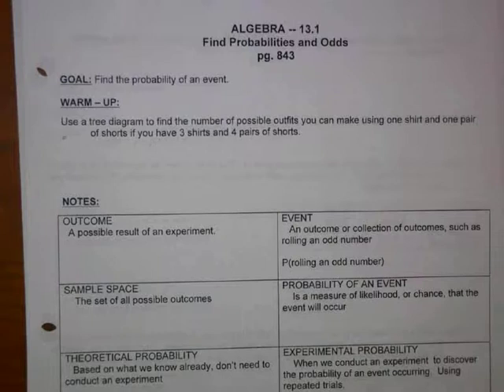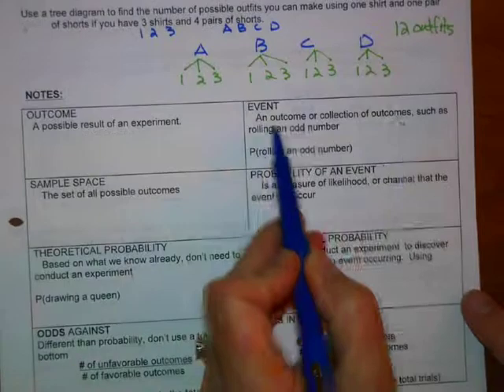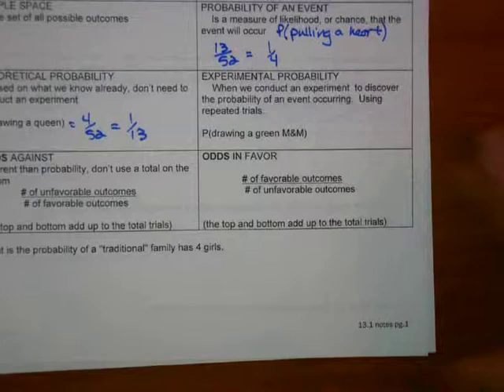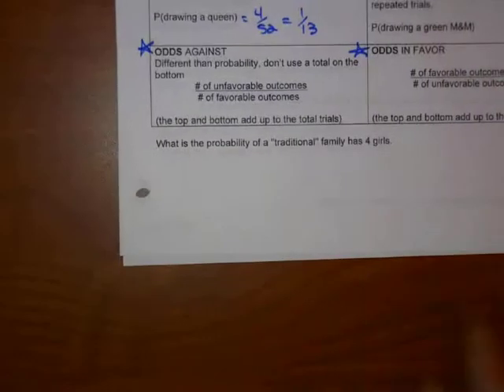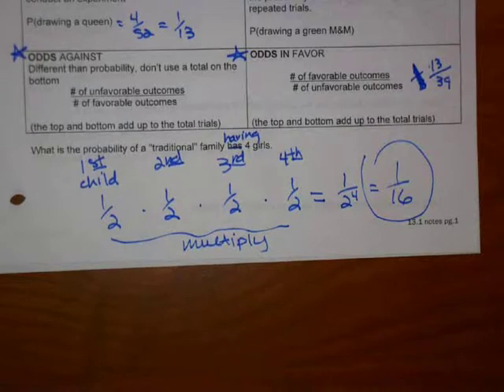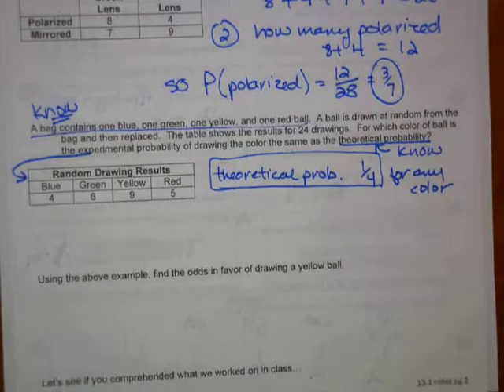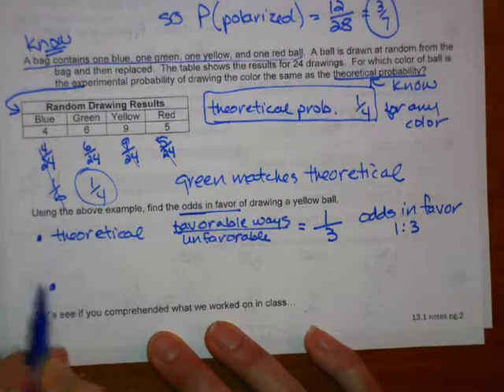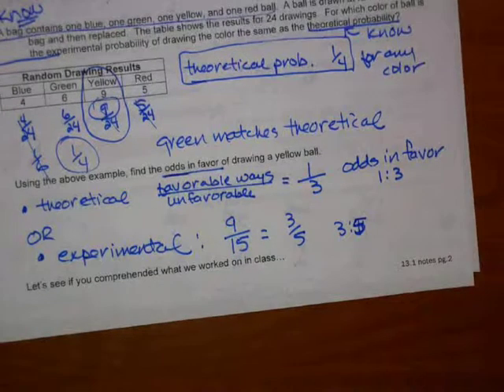Sec 13 1 FH Alg